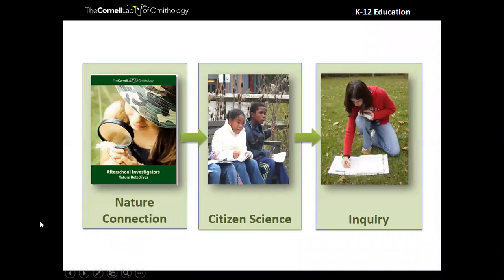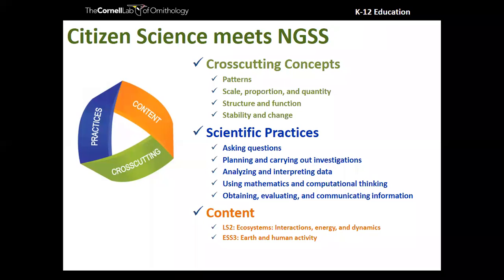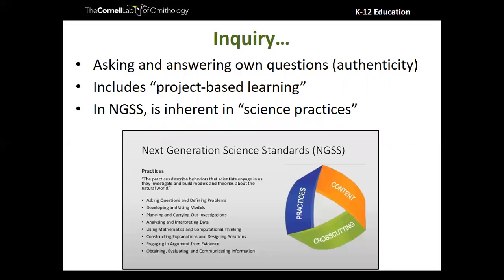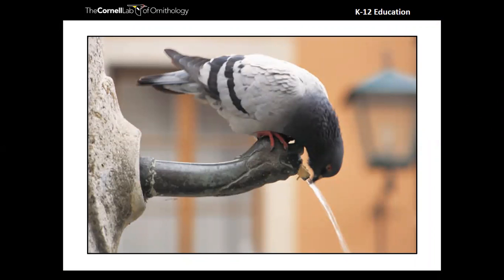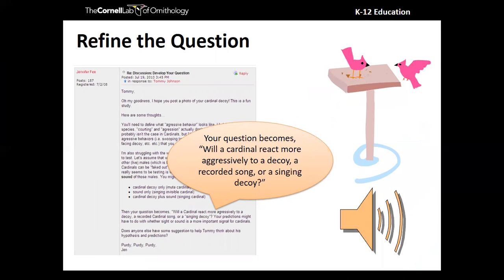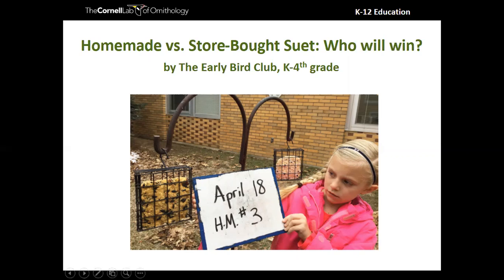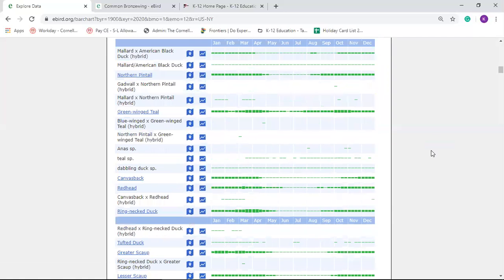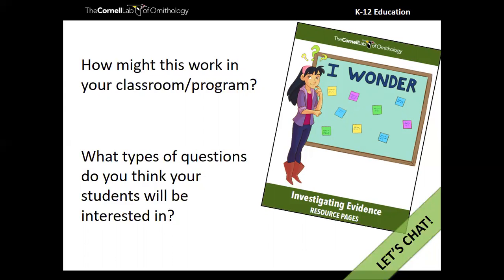January Webinar - Student-driven Investigations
Put your students in the driver’s seat. We’ll guide you through the basics of using Investigating Evidence: how to develop observations, formulate questions, and design experiments.

In this webinar, you will:

-Learn what inquiry is and how it can help you meet the NGSS and Common Core Standards.
-Discover new citizen-science projects in ornithology and beyond.
-Review case studies to discover how educators foster the scientific process through observing and asking questions.